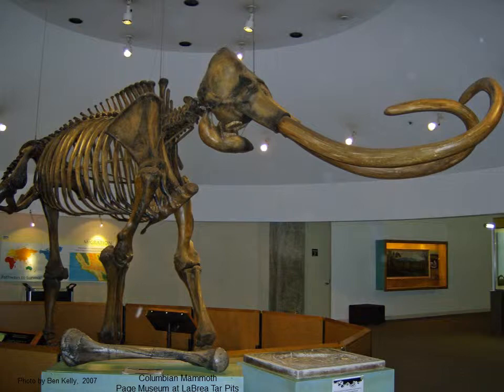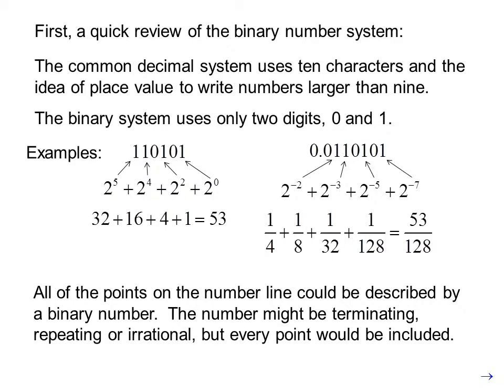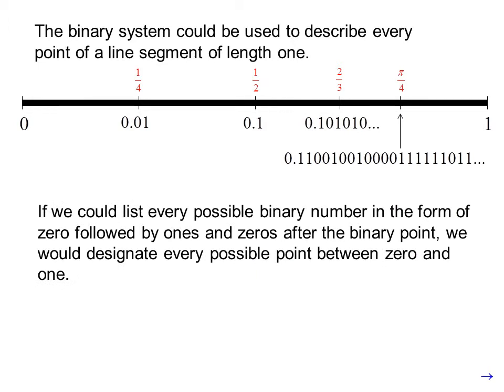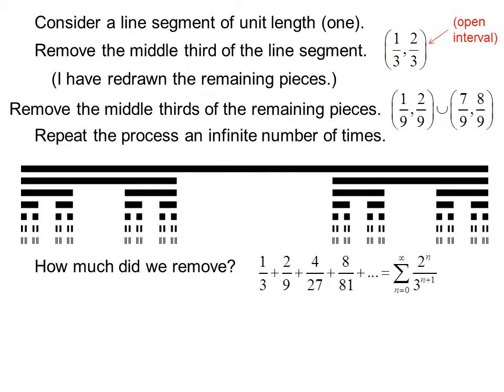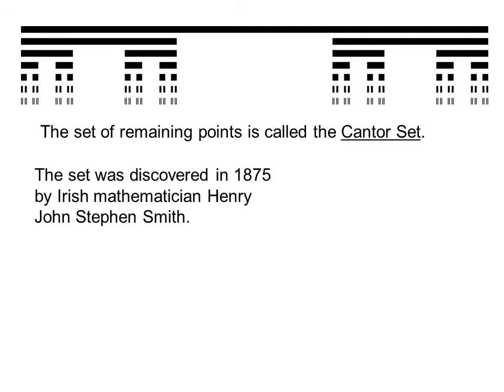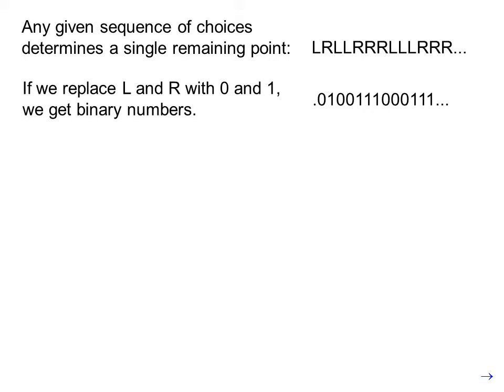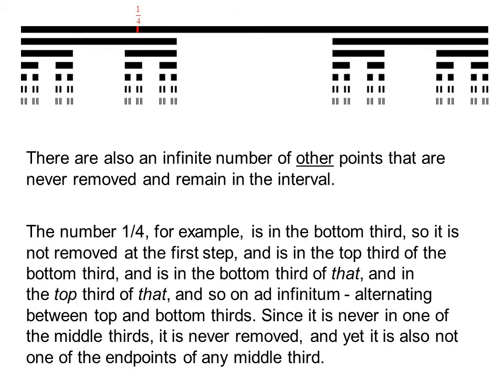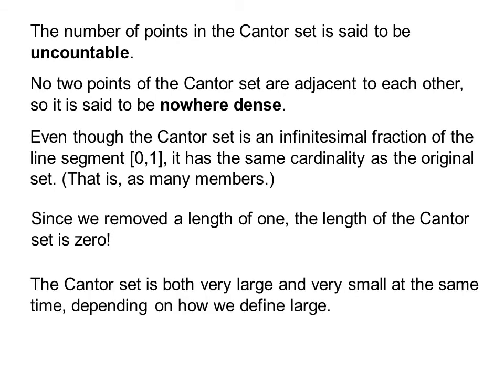Calc11 8 The Cantor Set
An exploration of the Cantor Set and the idea of an infinitely large subset. The Cantor Set is uncountable and nowhere dense.